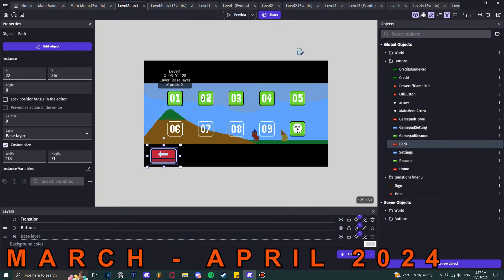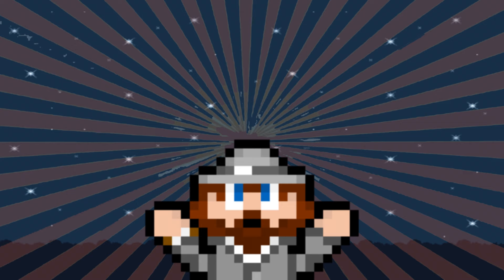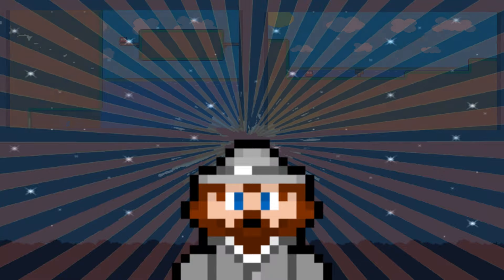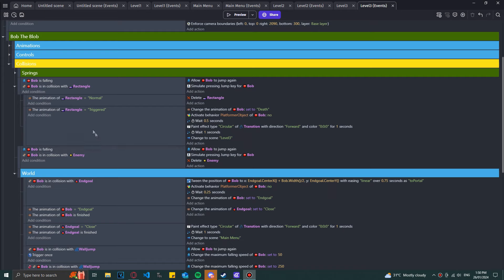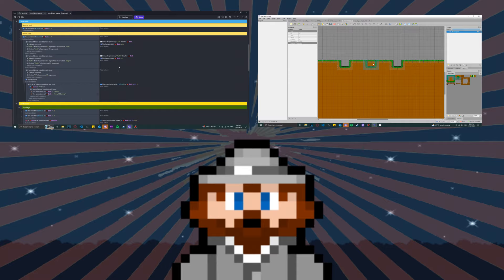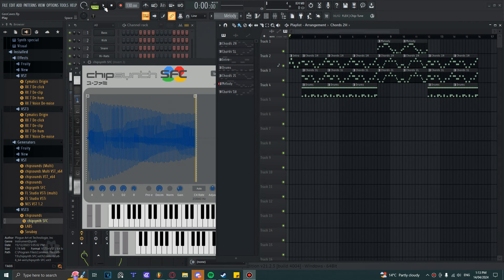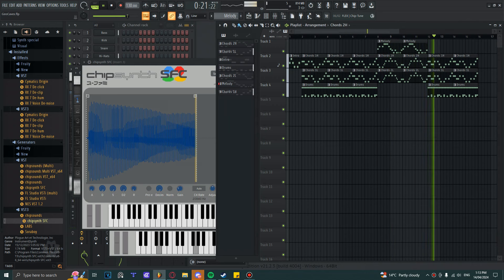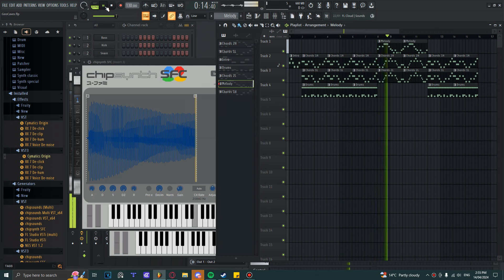Dev log 7 Returning back to Game Maker Engine For Good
now i know what you all are saying "But planetary didn't you mentioned this in a previous dev log?" yes i did and i would say i was very naïve at that point but now i do mean it and after making a few games on my own, i know im in no rush to learn how to improve the game, learning to code properly, and making music. so this time GM i'm here to stay.

0:00 intro
1:18 where it started
2:25 Adam C Yunis
3:56 The Engine Switch
6:36 Relearning GML Coding
10:35 Fruity Loops
11:22 Future Plans And NES Game JAM
12:50 Conclusion

if you want to give this game a go you can find it here:
Game Jolt:

feel free to give it a go and feedback is greatly appreciated so i can improve the gameplay.

Song in this video doesn't belong to me

all song are made by Sound roll
Good Intentions
Coffee shop
Your love is what i need

Link to social will be below:
Main channel:

As always feel free to drop by any time my fellow Time Travellers